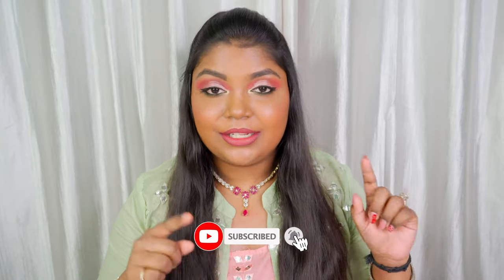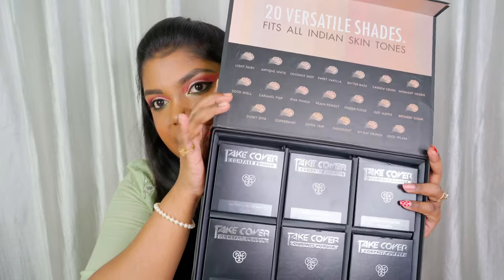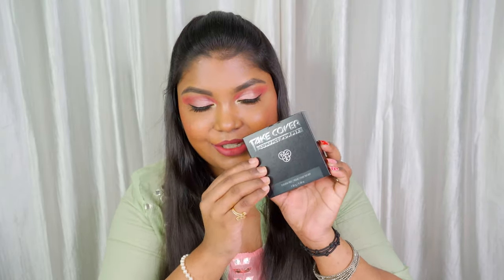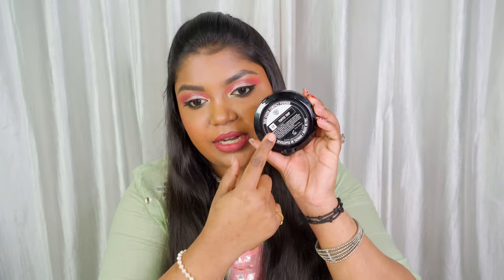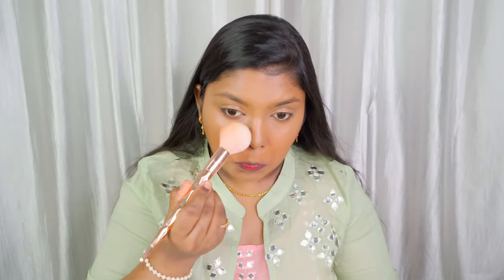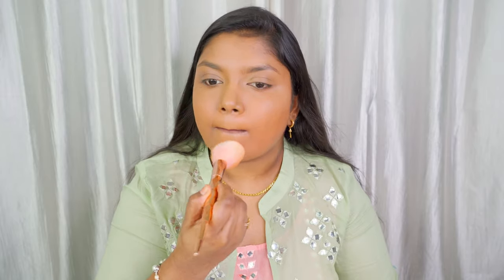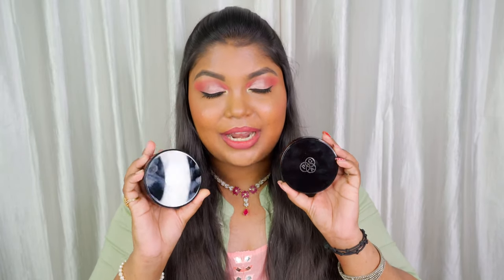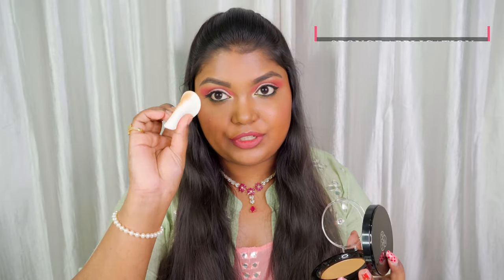PAC Take Cover Compact Powder Review | My First PR from PAC Cosmetics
Hey Beauties,
Today I have shared my review on newly launched PAC Take Cover Compact powder.

Product Mentioned:
PAC Take Cover Compact Powder

*Brand sent the product to share my honest opinion (not sponsored)